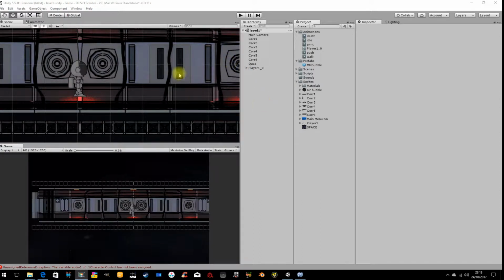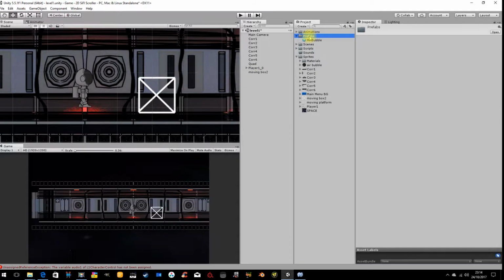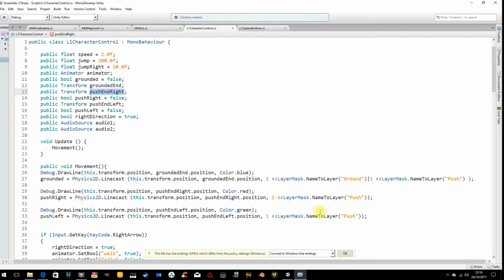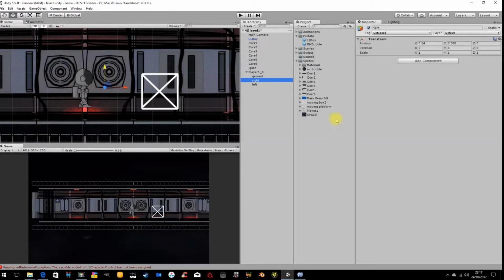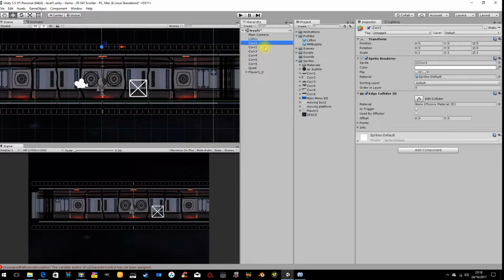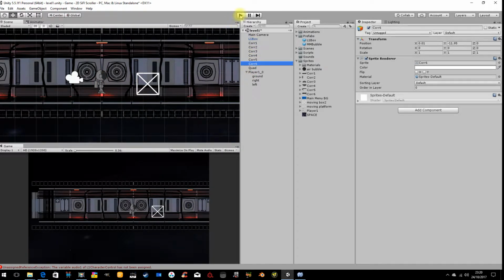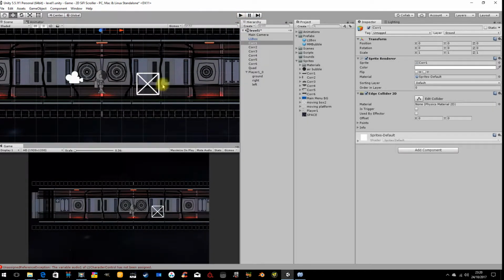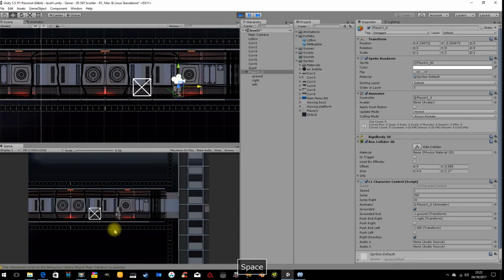Side Sooter 4